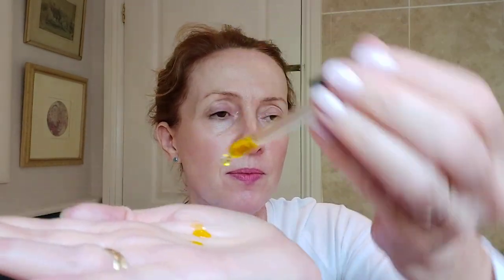FACE YOGA GLOWING SKIN 2020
Face yoga glowing skin.
In this latest Ayurvedic Life video, I will be showing you how I achieve glowing skin with a face yoga technique using rosehip oil.

Here you will find content on Ayurveda,  Ayurvedic lifestyle,  health and wellbeing.

Recommended book.  AYURVEDA LIFESTYLE.

Amazon Organic Rosehip oil

You do not pay any more when you use the links,  if you do use any links I thank you. ❤

Always consult a suitable professional before taking any actions discussed and/or using any products discussed.